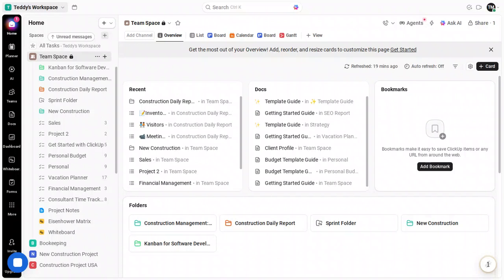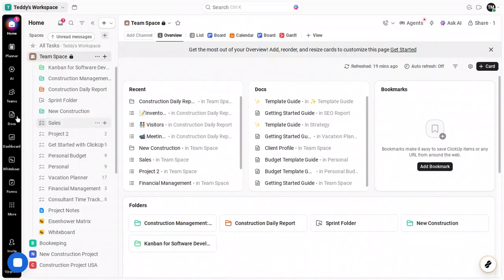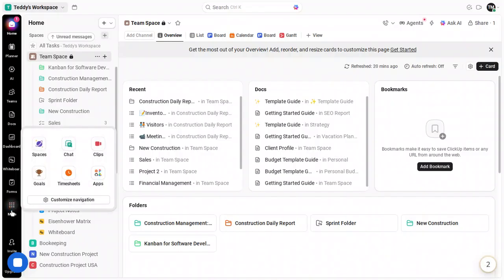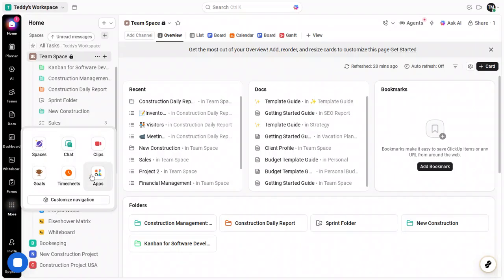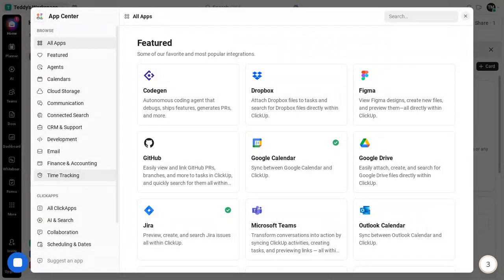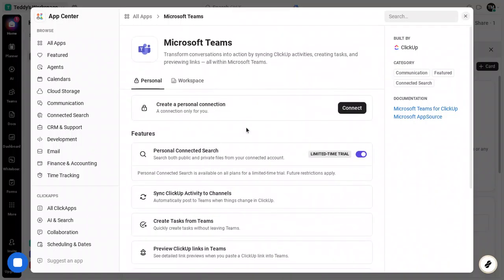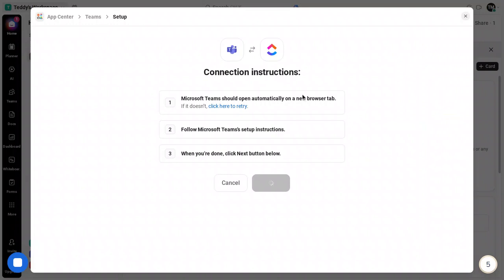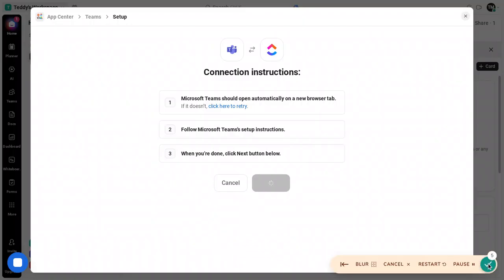Integrate ClickUp 4.0 with Microsoft Teams [Expert-Backed]